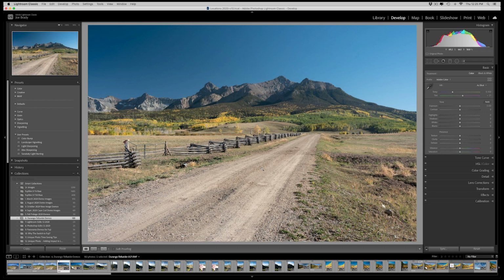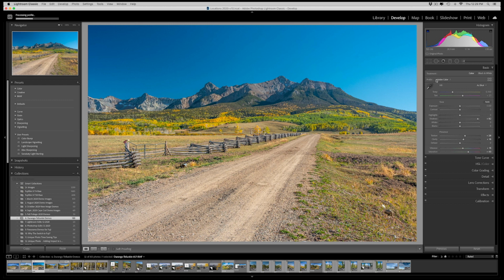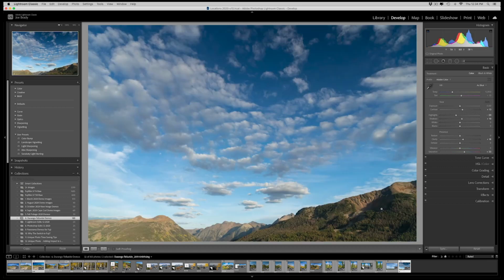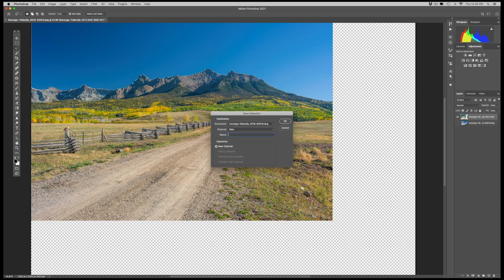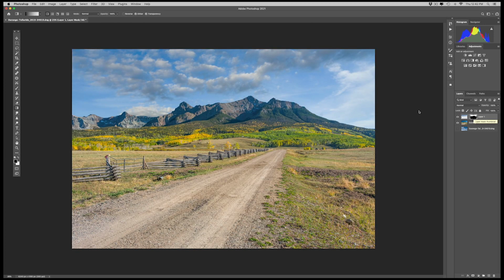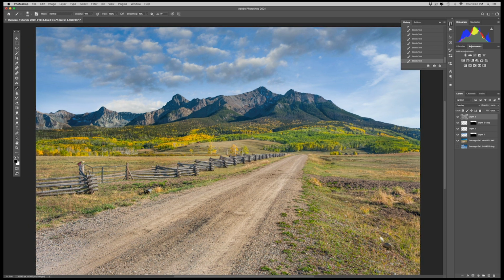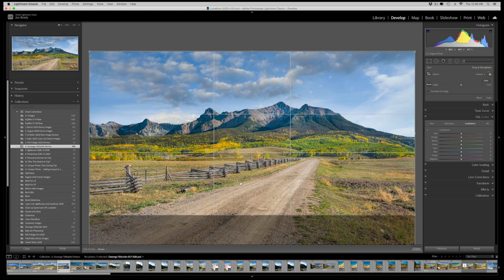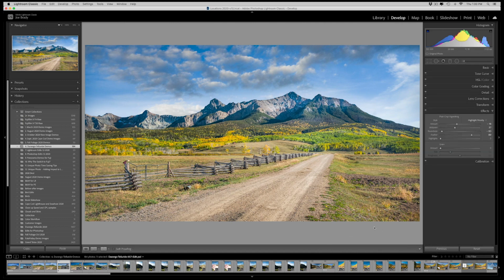Ranch on Last Dollar Road - An In-Depth Edit with Lightroom and Photoshop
Join host Joe Brady as he takes you through a leisurely and in-depth, step-by-step edit and enhancement of this scene in Western Colorado. The goal is to turn the bland, raw files into a beautiful image ready for printing.

Starting in Lightroom, Joe will show basic color and light adjustments before introducing the benefits and ease of Custom Color Profiles using the X-Rite ColorChecker Passport.

The next step is to take  the adjusted and color-corrected image into Photoshop. There, Joe will replace the blank sky with another sky scene from nearby, add some more color and light-painting, and then head back into Lightroom.

The final adjustments, crop and vignette are added in Lightroom for the final image. This video runs around 28 minutes, but can be followed by anyone.

Sign up for my weekly Newsletter - FotoFriday!
Image editing, Photo Workshops, Gear reviews and more!